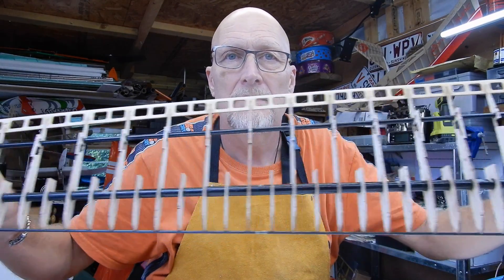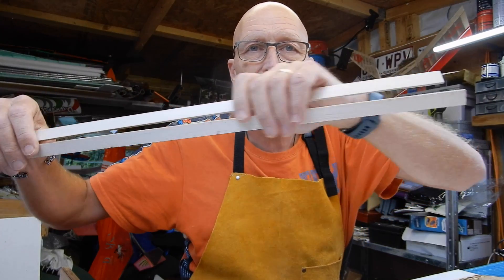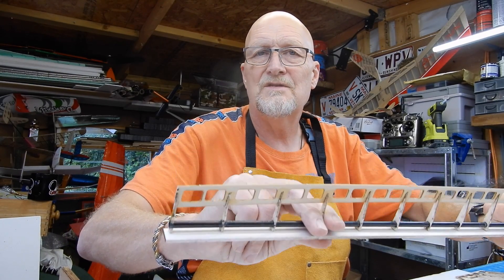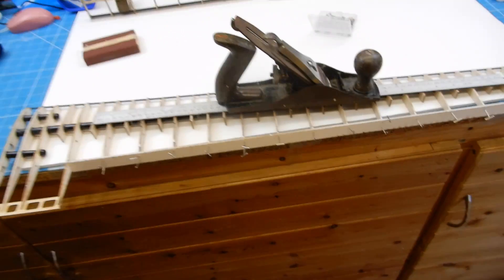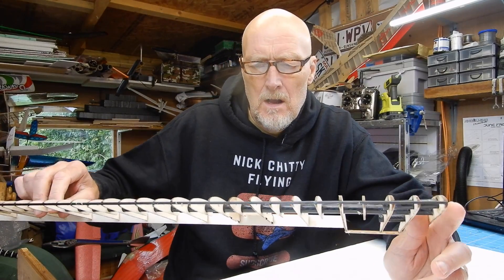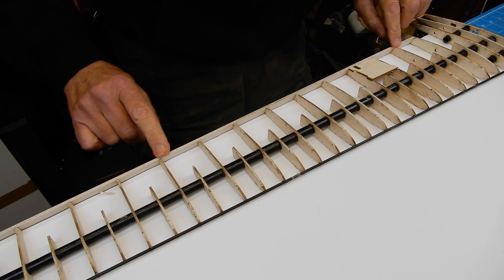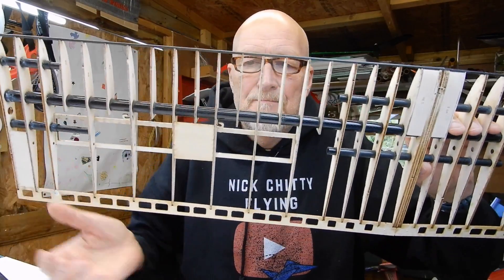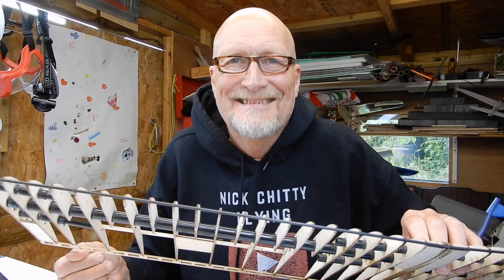How to Build The Avanti 3 metre F5J glider Part 3 Ailerons 4k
How to Build The Avanti 3 metre F5J glider Part 3 the aileron construction

The Avanti kit is made here in Australia by Performance Models.

The Avanti 3m electric glider kit is another design from the Mayhew-Stent stable and is an easy to fly model that is aimed at being an entry level F5J and general sport model for intermediate flyers. It is an evolution of the popular OZeRES/Medina 2m model with similar ‘easy to build’ and ‘easy to fly’ characteristics.
It has been designed with higher camber airfoils than the normal Drella AG35 series and this has significantly improved the float, turn, stall and slow speed performance of the plane. With some clever tweaking of the airfoils they maintains a flat bottom for easy building, and this also gives good penetration in the wind. The tip airfoil is also specially designed to delay the stall and this has resulted in a glider that has amazingly benign stall characteristics.
All this has been aimed to reduce pilot workload for intermediate pilots and makes it an excellent ‘first aileron’ model.

It comes with either a fibreglass (CLM Pro) fuselage or a built up fuselage.

The glass fuselage version is typically 1.1-1.2Kg (39-42oz) ready to fly, and with 53.7dm2 (5.78ft2) of wing (not wing and tail) area, it makes the wing loading is 20g/dm2 (6.9oz/ft2)
The built up fuselage version is typically 1.2-1.3Kg (42-45oz) ready to fly, and with 53.7dm2 (5.78ft2) of wing (not wing and tail) area, it makes the wing loading is 22g/dm2 (7.3oz/ft2).
The tail (elevator and stabilizer) is 6.0dm2 if anyone needs to calculate the FAI loadings.
This is a very comprehensive laser cut kit and includes:
All laser cut balsa and ply parts.
All Carbon spars, L.E.’s and tail boom parts cut to size.
All hardware and carbon pushrods.
Plans and instructions.